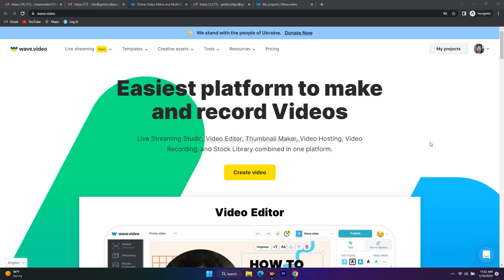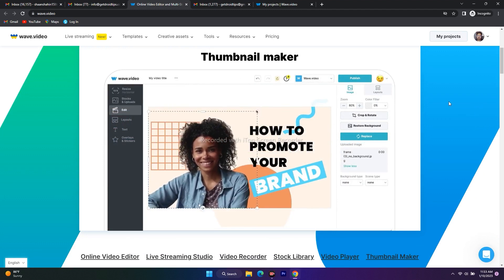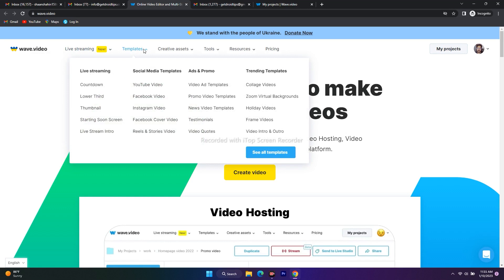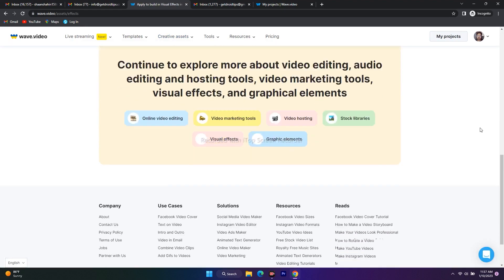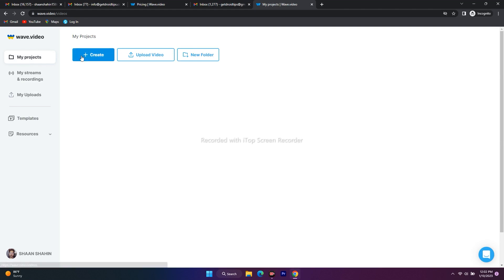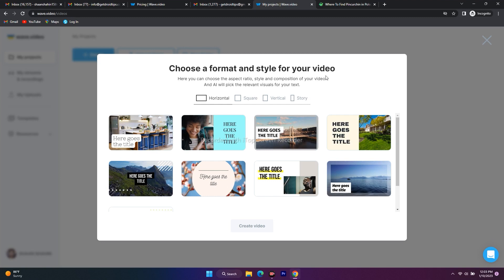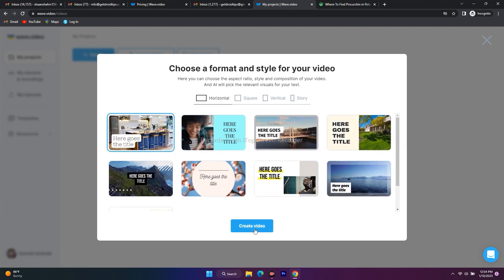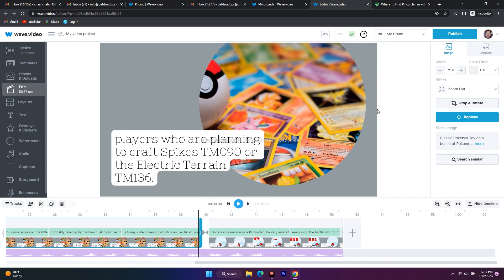How to create and edit videos online | Wave.video Review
Wave.video is an ideal tool for everyone who wants to create or edit professional-looking videos and live streams online.

Wave.video is a platform that offers a user-friendly video editor and streaming studio with dozens of features. Besides, 1000+ pre-designed templates and immense customization capabilities make it easy to create top-quality videos and broadcasts. And it’s all available right in your browser!

THIS VIDEO ALSO ANSWER FOLLOWING QUESTION :
wave.video review
live streaming
how to edit videos online